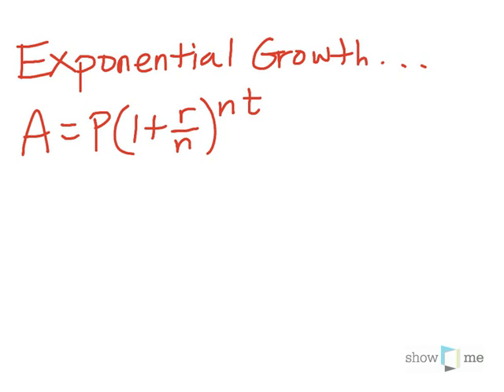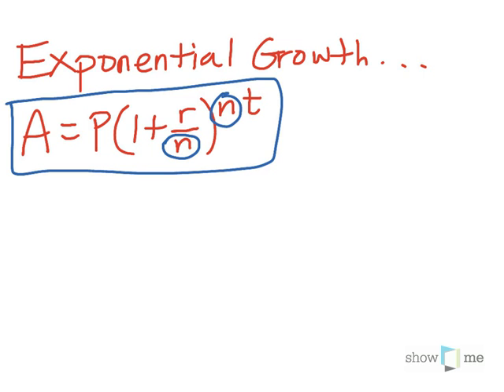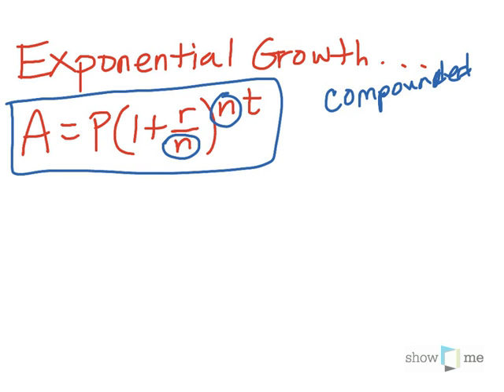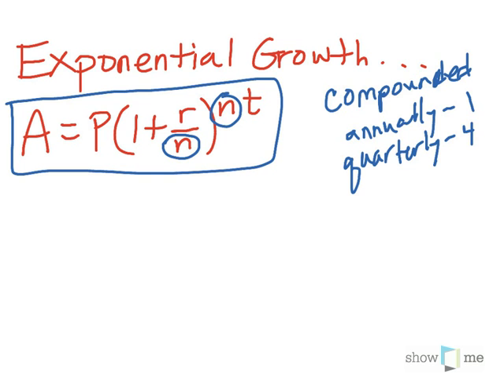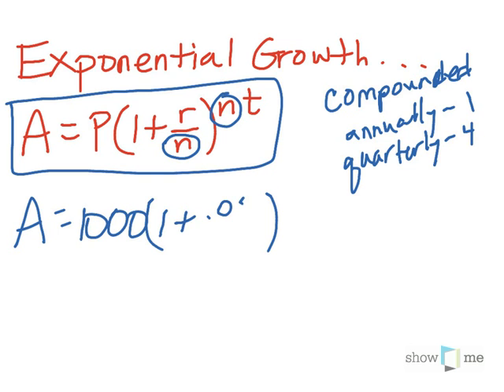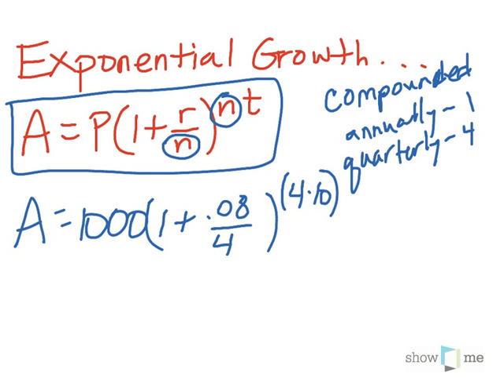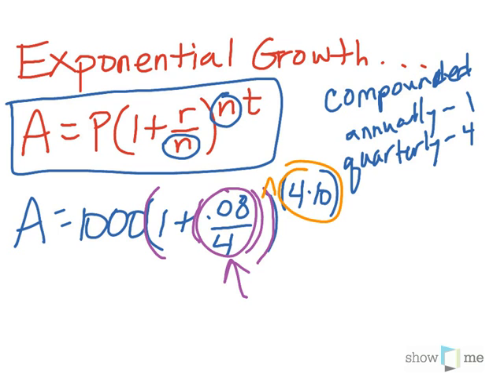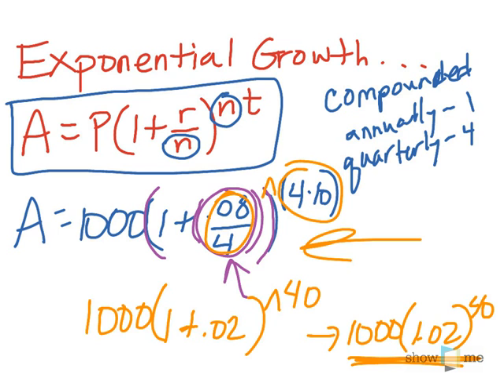Quiz F Exponential Growth Part 2